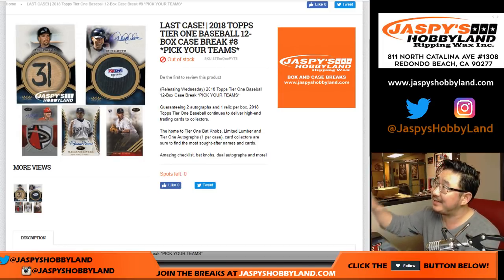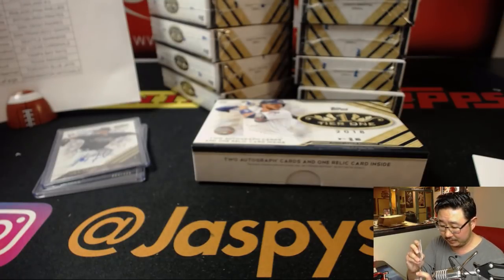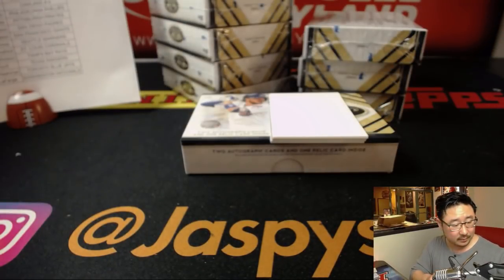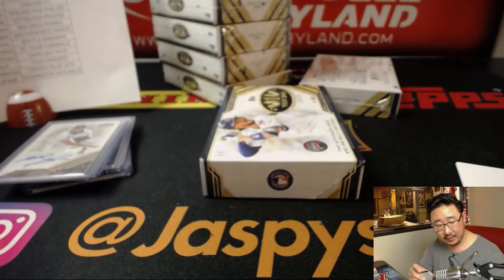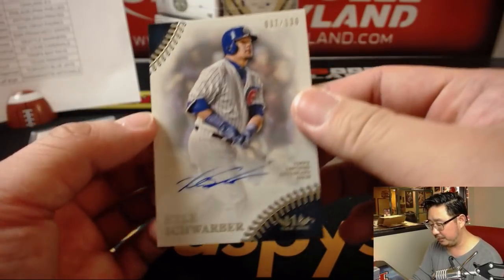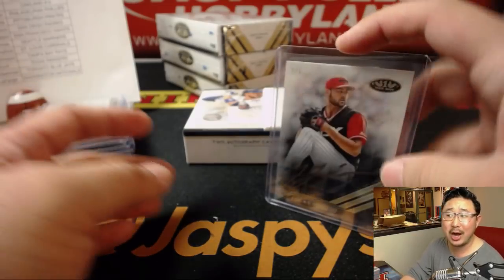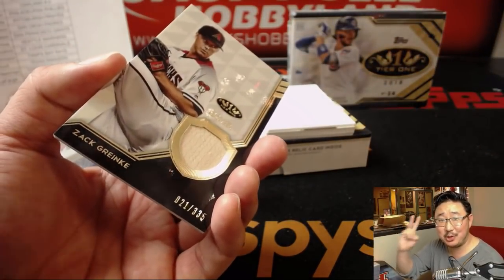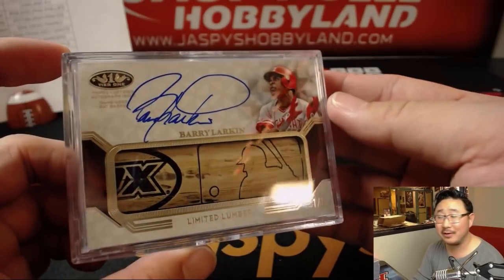ANOTHER BAT BARREL! - Th., 05/24/18 [12Box PYT] #8 - 2018 Topps TIER ONE Baseball (MLB)